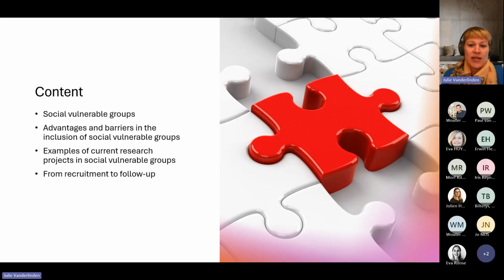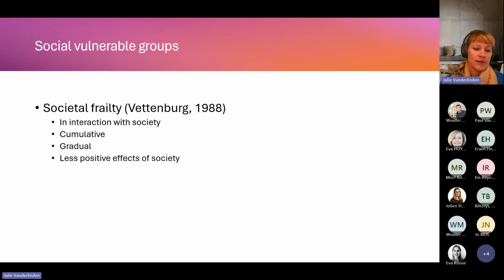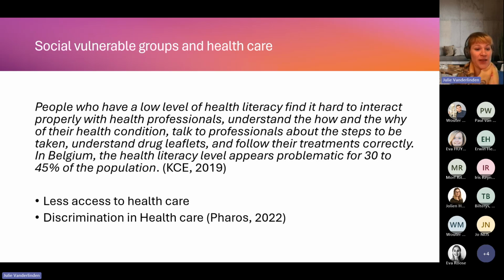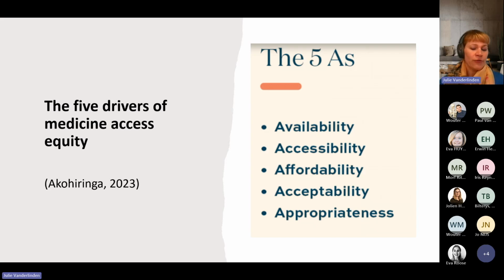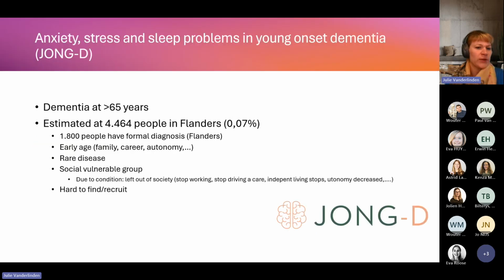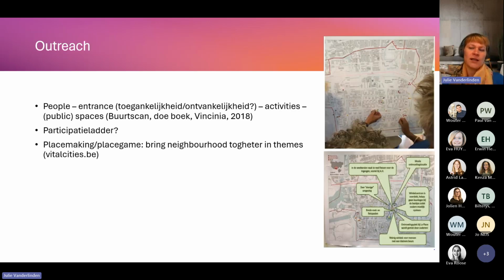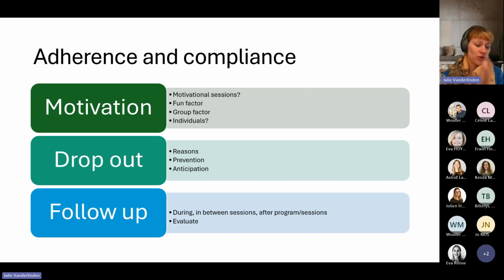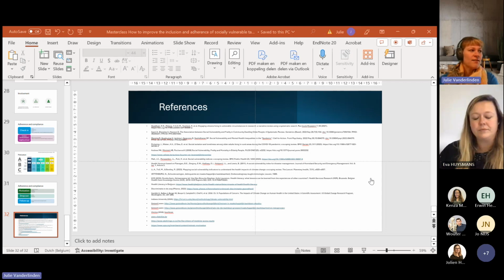Masterclass: Inclusion of socially vulnerable target groups in lifestyle interventional research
Pain in Motion Masterclass (March 5, 2024)
"How to improve the inclusion and adherence of socially vulnerable target groups in lifestyle interventional research" by Dr. Julie Vanderlinden

Social vulnerability is associated with a lower health literacy and a higher mortality. Furthermore, socially vulnerable people face poorer physical and mental health which in turn increases the risk for developing frailty, especially in older adults. Increasing social engagement and the uptake of integral healthy lifestyle behaviours could induce health benefits and turn the tide for this target group in terms of these negative outcomes.
Despite the need for socially vulnerable groups to be included in healthy lifestyle trials and the increased popularity of public engagement in research, the involvement of socially vulnerable people in research trials remains challenging.
Julie Vanderlinden is a public health researcher (Odisee University of Applied Sciences and VUB) and coordinates several trials with the focus on healthy lifestyle behaviours and their associations with physical and mental health outcomes amongst which in socially vulnerable target groups. In this master class, advantages and barriers in the inclusion of socially vulnerable target groups will be discussed and illustrated with examples of current research projects in older adults and people with young onset dementia. A specific focus is laid on the inclusion of the socially vulnerable target group in the research itself (co-creation, expert panel) as well as recruitment, compliance and follow-up of the participants in these trials.

References
• Goedhart, N.S., Pittens, C.A.C.M., Tončinić, S. et al. Engaging citizens living in vulnerable circumstances in research: a narrative review using a systematic search. Res Involv Engagem 7, 59 (2021).
• Ayeni A, Sharples A, Hewson D. The Association between Social Vulnerability and Frailty in Community Dwelling Older People: A Systematic Review. Geriatrics (Basel). 2022 Sep 26;7(5):104. doi: 10.3390/geriatrics7050104. PMID: 36286207; PMCID: PMC9601580.
• Mezzina R, Gopikumar V, Jenkins J, Saraceno B, Sashidharan SP. Social Vulnerability and Mental Health Inequalities in the "Syndemic": Call for Action. Front Psychiatry. 2022 May 30;13:894370. doi: 10.3389/fpsyt.2022.894370. PMID: 35747101; PMCID: PMC9210067.
• Pickering, J., Wister, A.V., O’Dea, E. et al. Social isolation and loneliness among older adults living in rural areas during the COVID-19 pandemic: a scoping review. BMC Geriatr 23, 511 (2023).
• Andrew MK, Mitnitski AB, Rockwood K (2008) Social Vulnerability, Frailty and Mortality in Elderly People. PLOS ONE 3(5): e2232.

Biography: Julie Vanderlinden, PhD, is a public health researcher at Odisee University of Applied Sciences in which she is the coordinator of the research group active neighborhouds and lifestyle interventions and she is affiliated with VUBrussels. She conducted her PhD research at KUleuven on the topic of Active and healthy ageing. Her current research area is on healthy lifestyle behaviours (physical activity, sedentary behaviour, sleep, stress meaning and social engagement) and their associations with physical and mental health outcomes in different populations amongst which vulnerable target groups (such as older adults, adults with young onset dementia). She is a research council member in the European COHEHRE network as well as in the national federation NVKVV for nurses. She combines her research with teaching and with her job as a psychosomatic therapist for sleep problems in primary care.